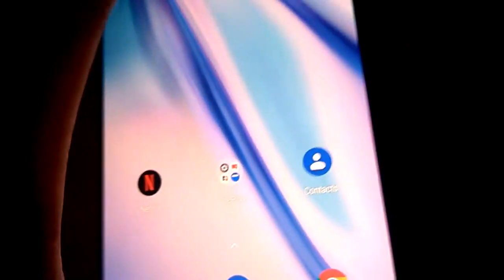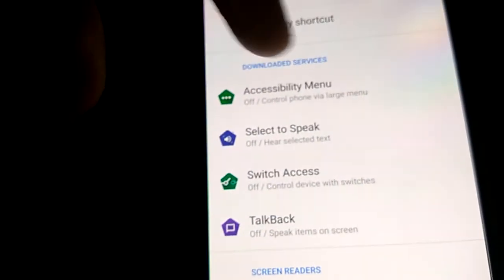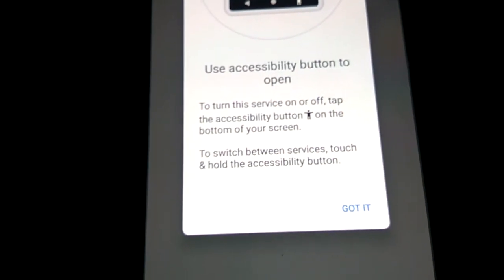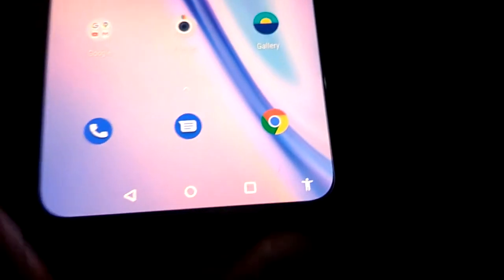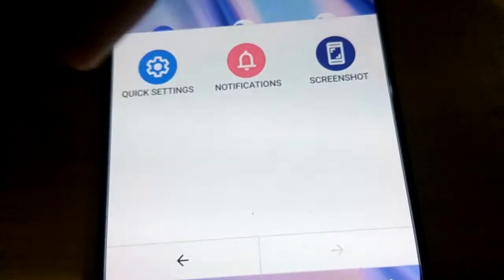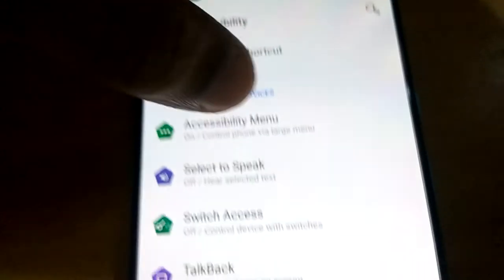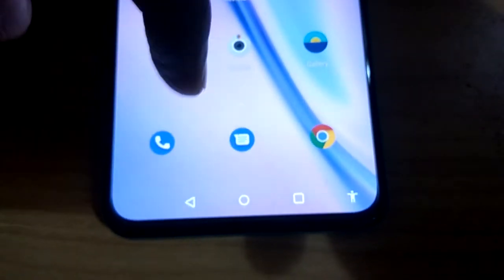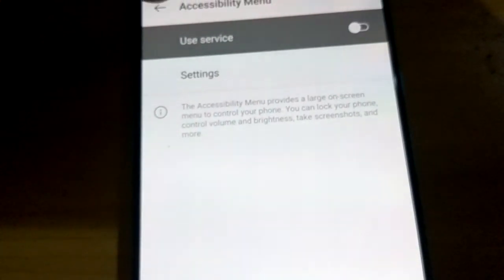OnePlus Nord Accessibility Menu - Turn on Accessibility Menu in OnePlus Nord Android 10 Oxygen OS